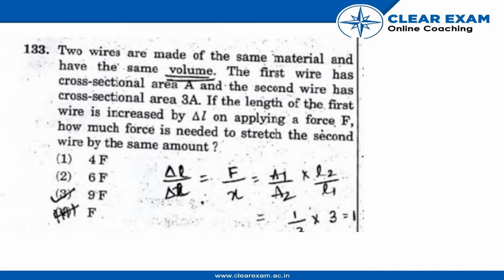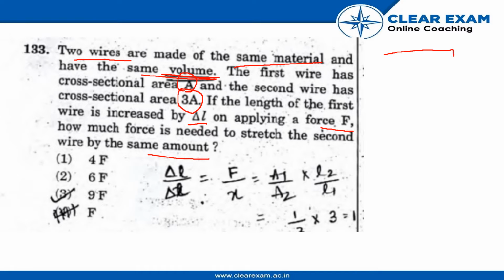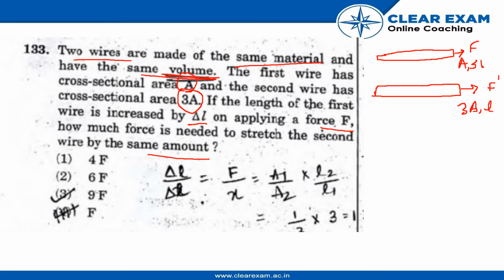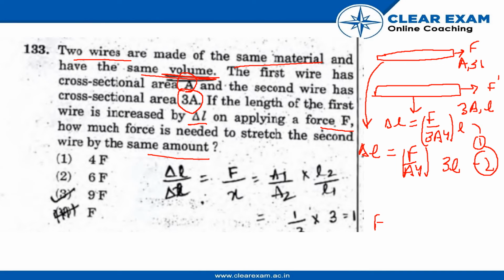NEET Previous Year Paper 2018 | Physics | ClearExam | SET RR | Question 133